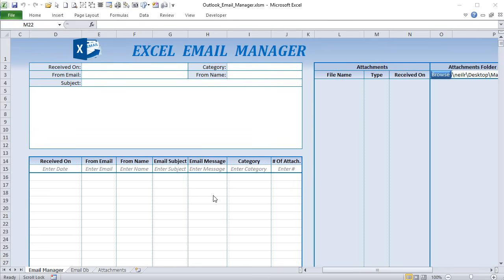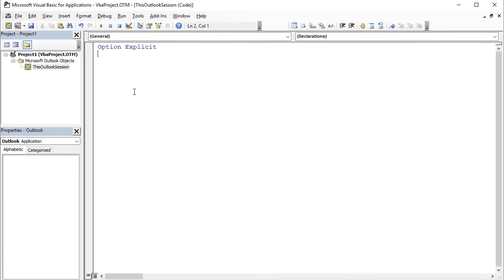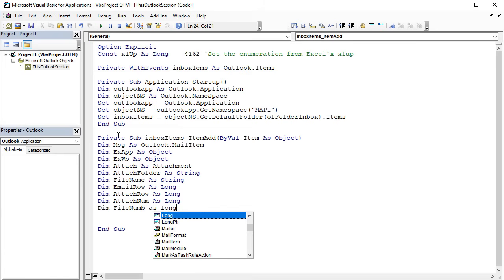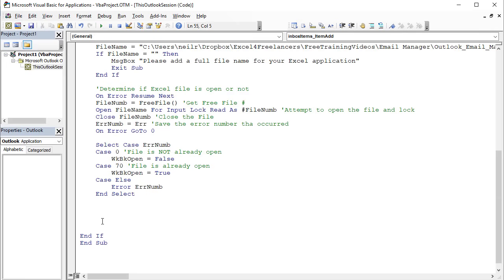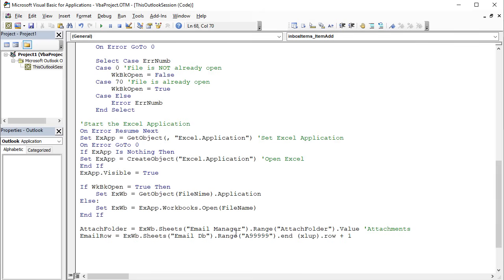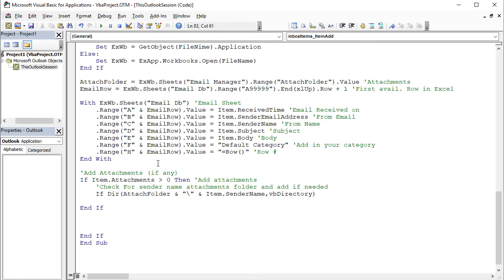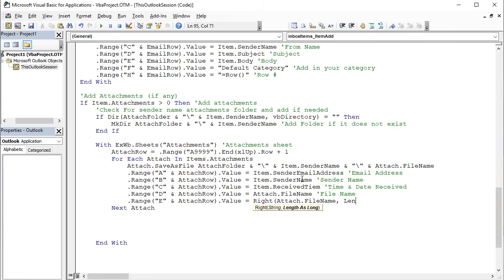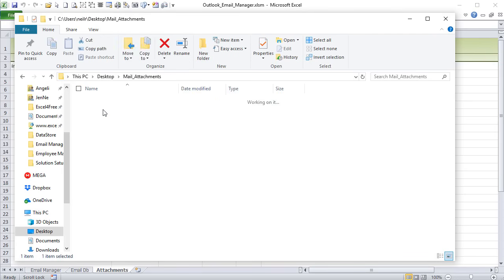Stop Copying Emails Manually, Do This Instead [Email Manager Pt. 1]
Excel is about to become a personal email assistant that never forgets a detail.

Copying email data into Excel by hand is slow and easy to get wrong, especially with a full inbox. By the end of this training, you'll have built an Email Manager system that pulls email data directly into Excel instead of manual copying. You'll see exactly how the connection reads and imports messages automatically.

⏱ TIMESTAMPS:
0:00 - Introduction
0:40 - Overview
10:10 - Startup Application
12:20 - Add Item

Randy Austin